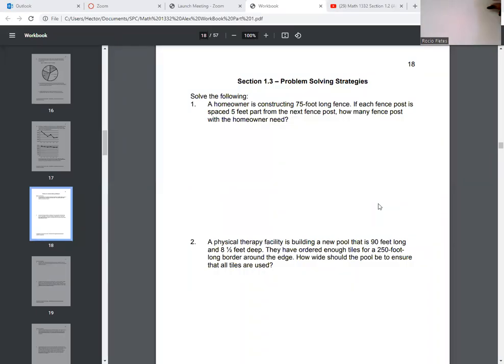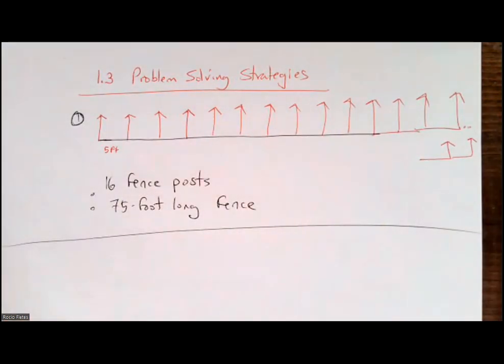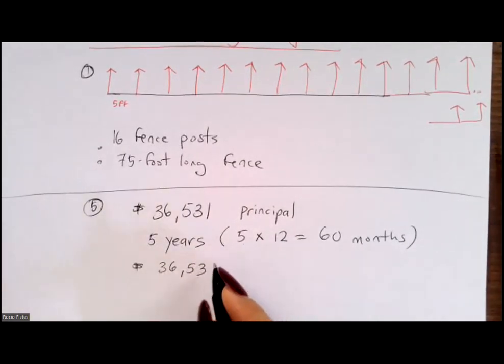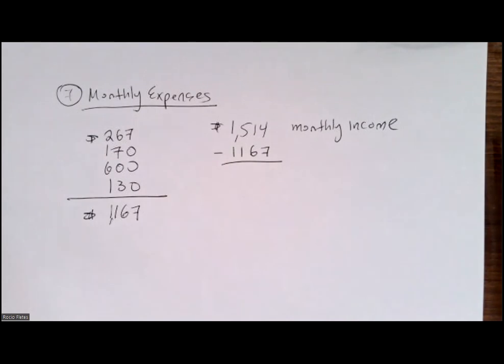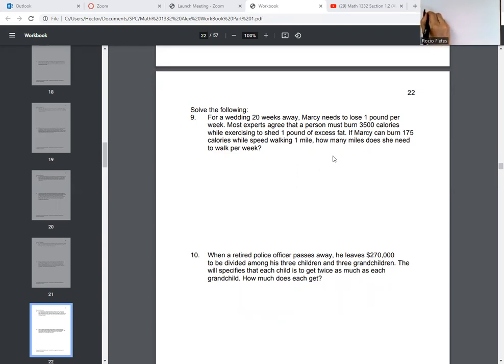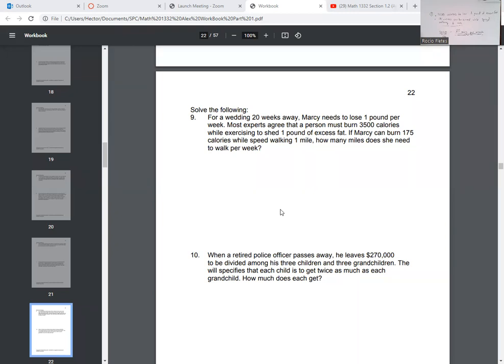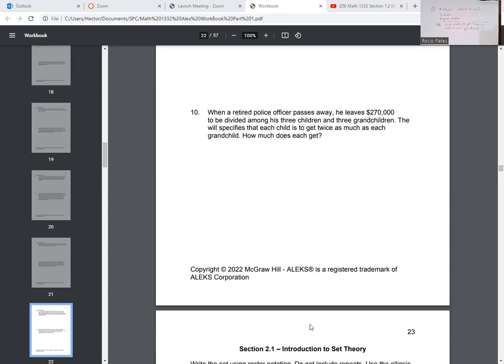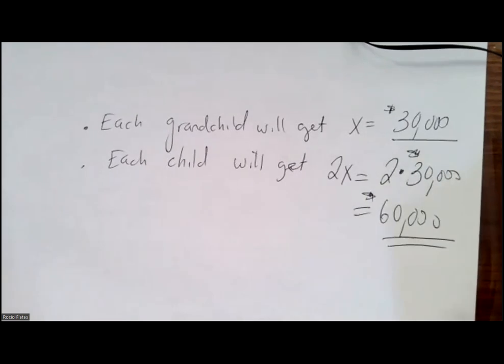Math 1332 Section 1.3 (Alex)